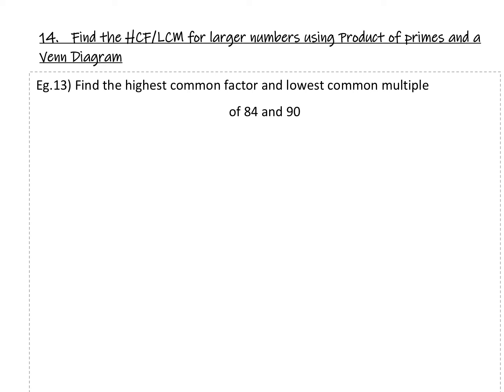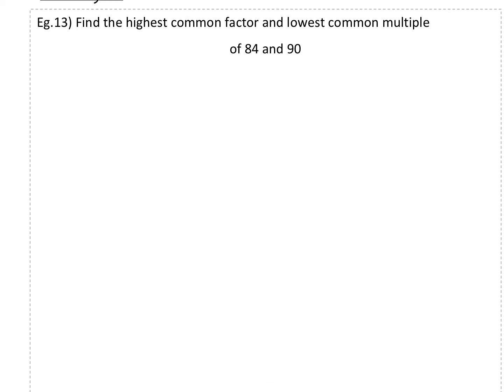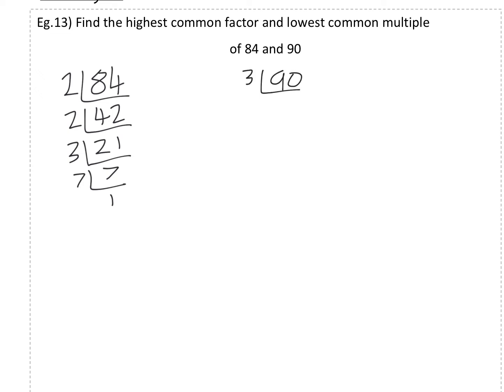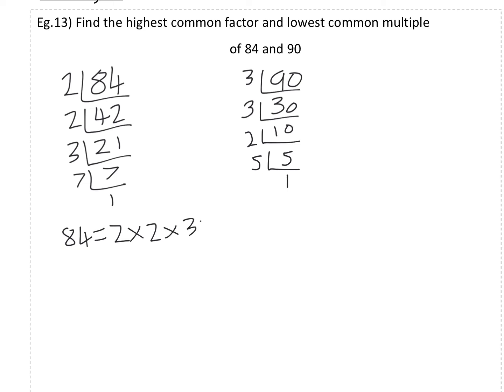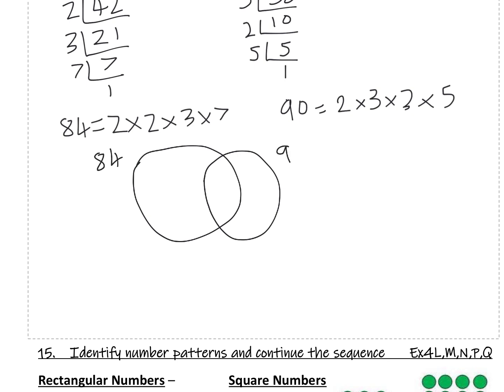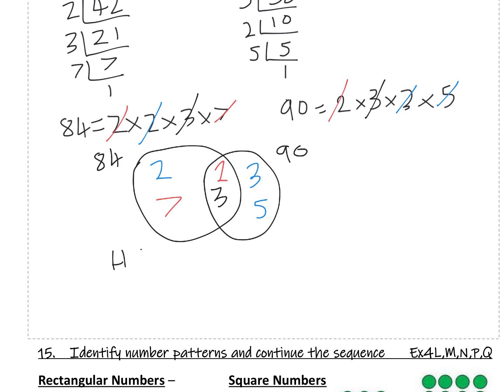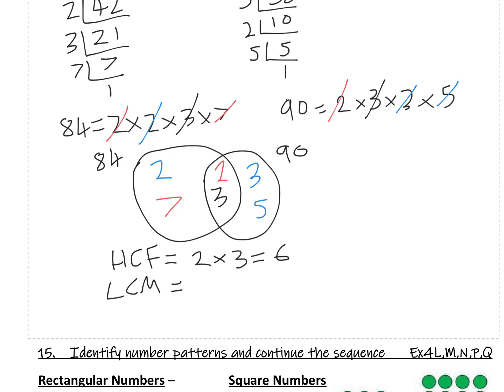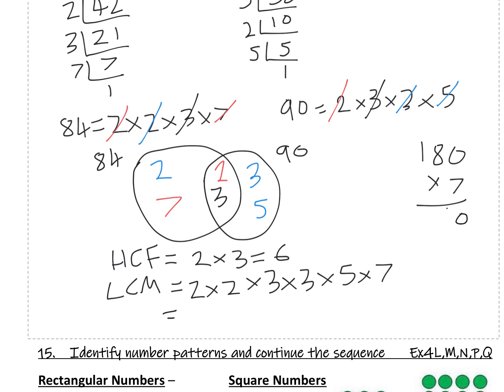Year 8 14 Harder HCF and LCM using prodcut of primes and a venn diagram.mp4